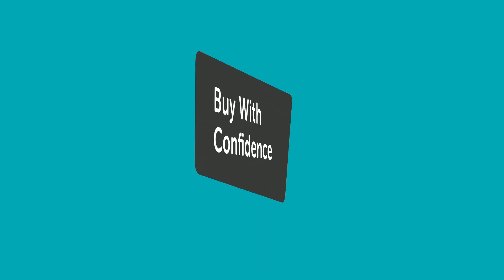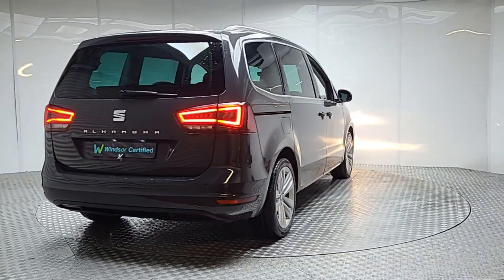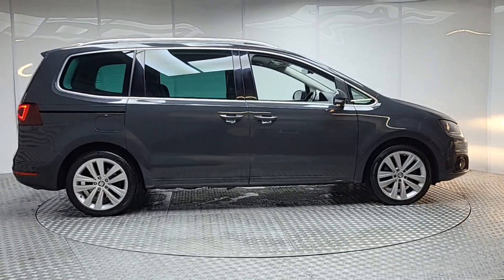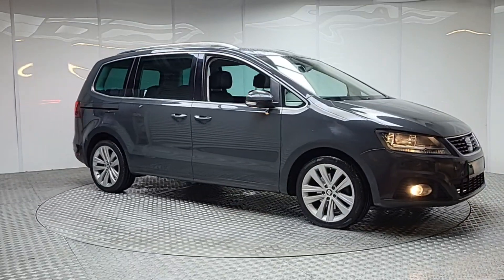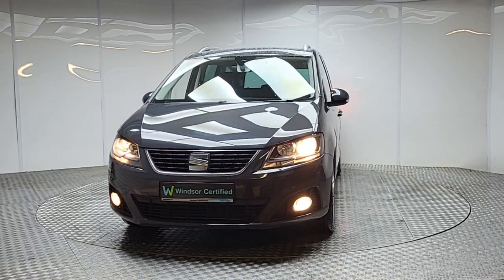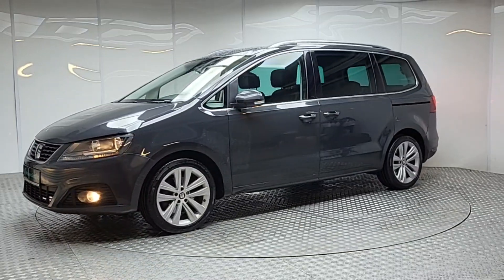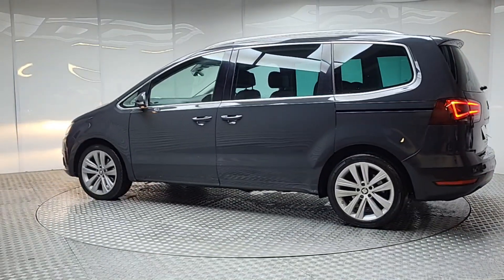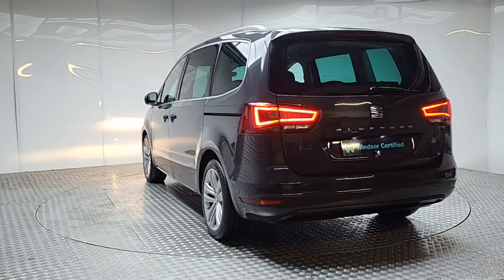191D20014 - 2019 SEAT Alhambra 2.0TDI 150hp SE DSG RefId: 420738